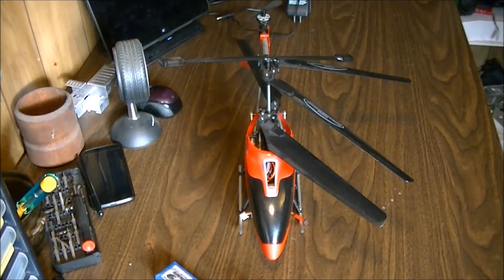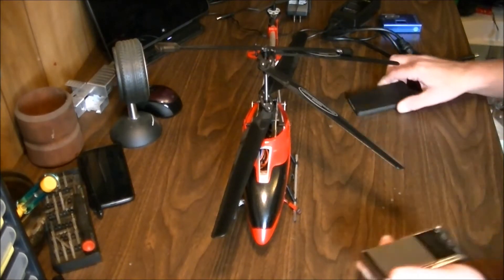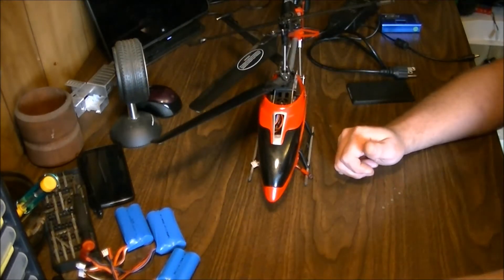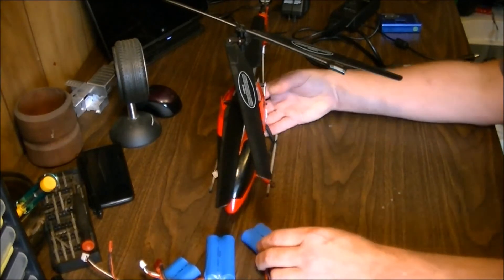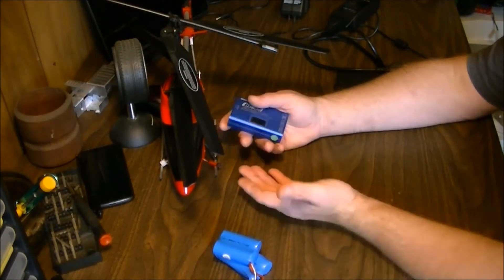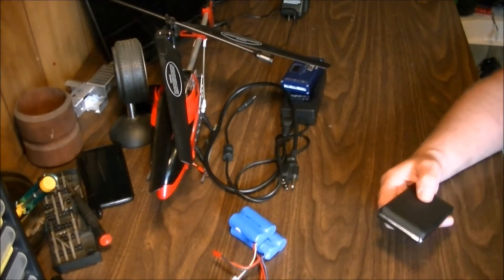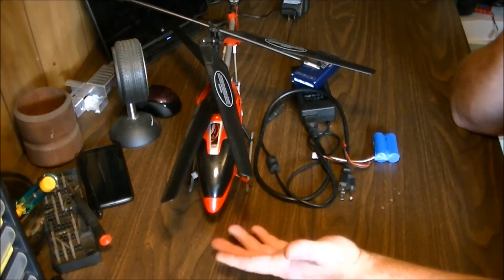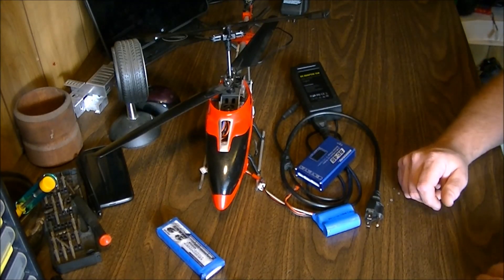S031 Battery Upgrade Mod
S031 Battery Upgrade Mod for those that want more flight time..